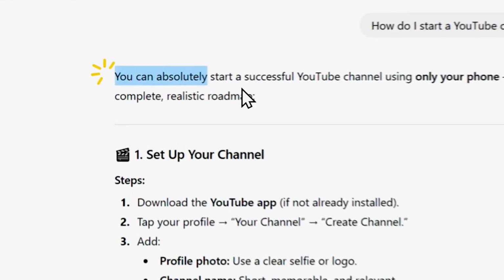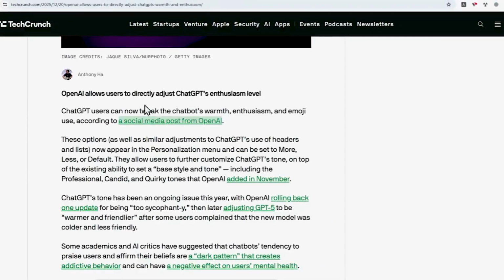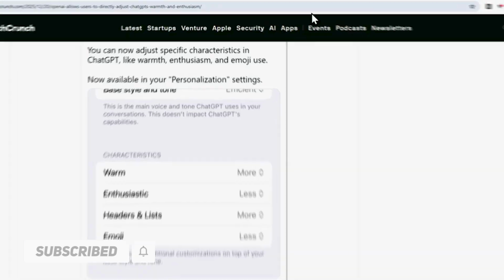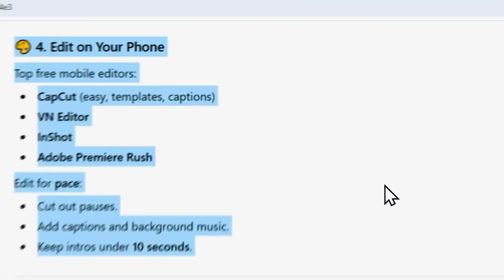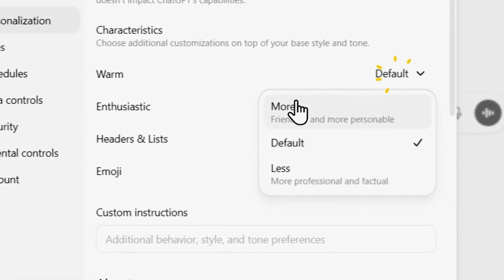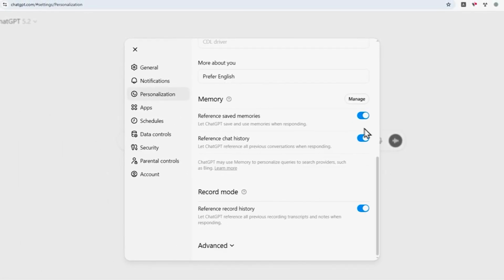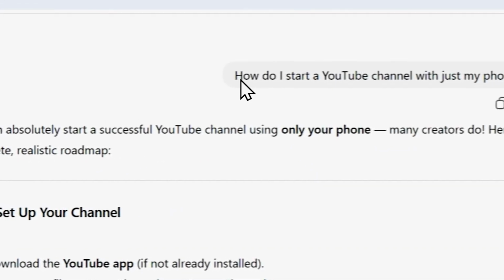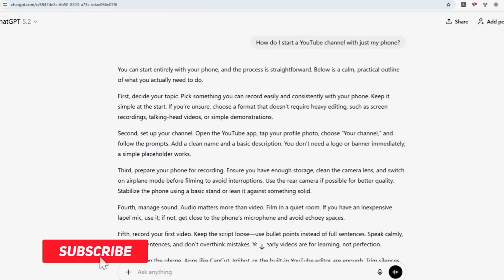How to Change ChatGPT Characteristics for SMARTER, More Tailored AI Responses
In this video, I show how to change ChatGPT characteristics using the new personalization settings. Learn how to control tone, warmth, emoji usage, and formatting to get smarter, more tailored AI responses for your workflow.